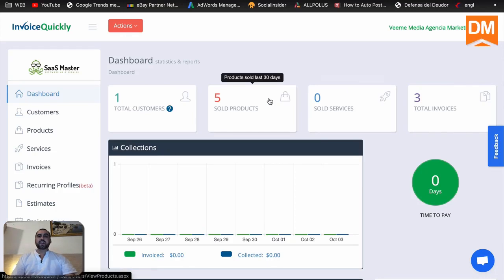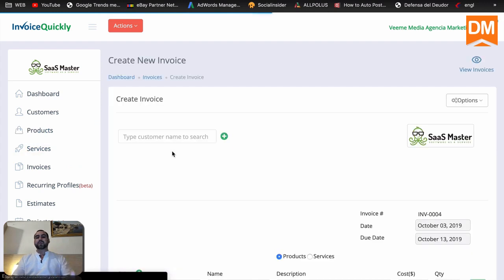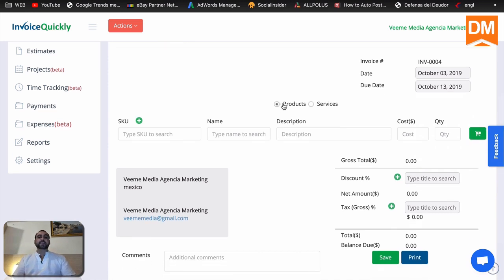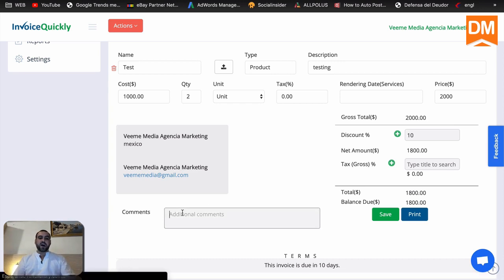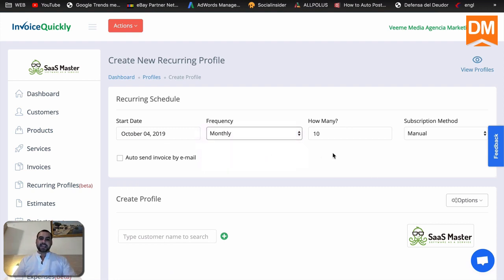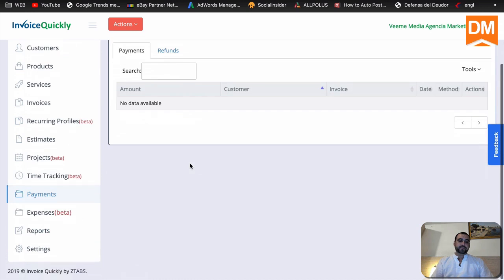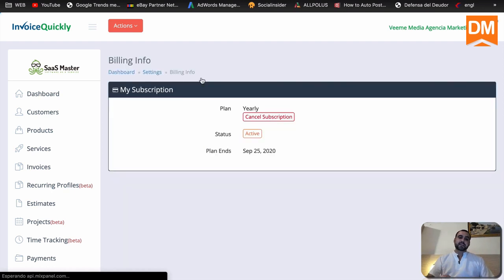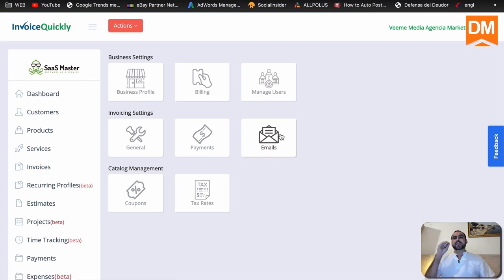INVOICEQUICKLY Coupon Discount Code @ Lifetime Access $751 Off Promo Special Offer!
Invoice Quickly is best invoicing software for small businesses and self employed people. It is fast , secure and easy to use.

Now spend less time on accounting and more in productive work.

Invoice Quickly is so powerful yet so simple and easy to use. Spend less time on paper work and spreadsheets and create invoices easily and quickly.

Along with online invoicing Invoice Quickly comes with a lot of powerful features.Handle all of your business in one place from invoicing to getting paid.

Invoice Quickly provides you powerful insights of your business which help you in growing your business much faster than the old methods.

Invoicing can take a lot of your time if you are self employed. Use your time wisely , let Invoice Quickly handle all the invoicing tasks and create a good first impression on your clients with professional Invoices.

Save your time and wow your clients with your amazing services and products by focusing more on your work and less on invoicing and billing. Invoice Quickly handles all time taking tasks for you.